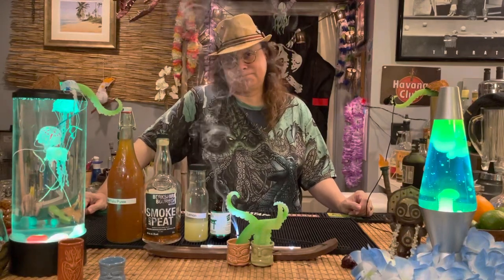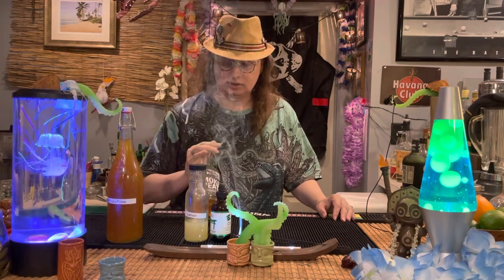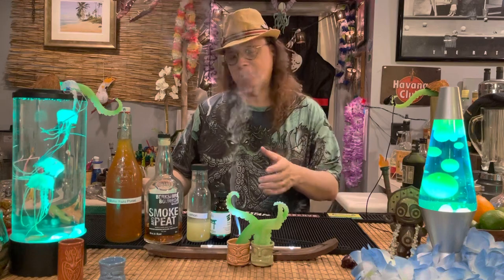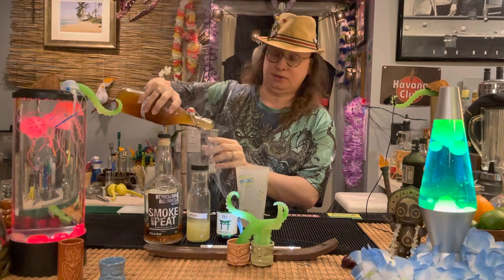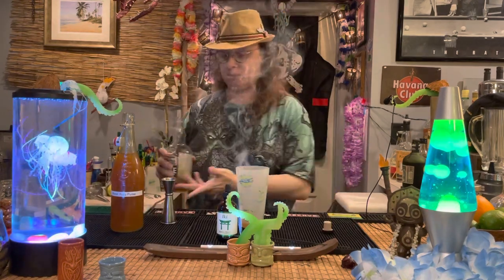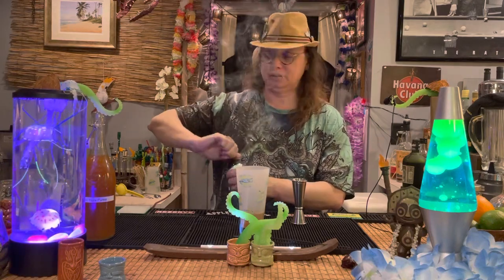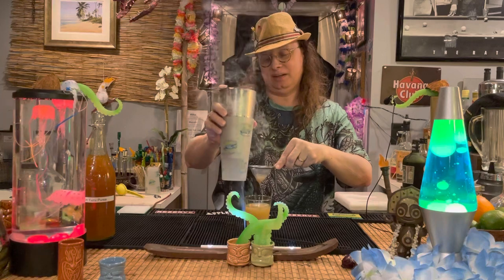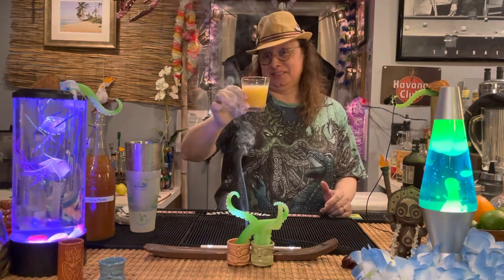RoomCon 2021 The Bland Lemon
@LoveCraft_Cocktails create a cocktail for RoomCons Music GOH